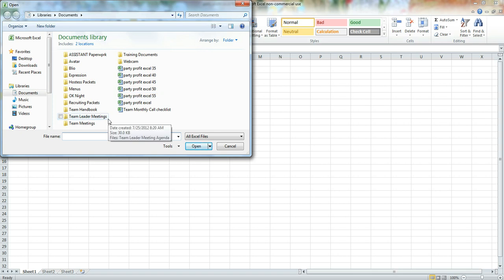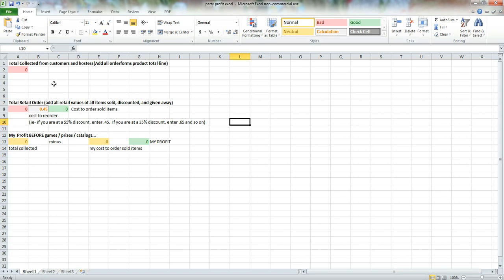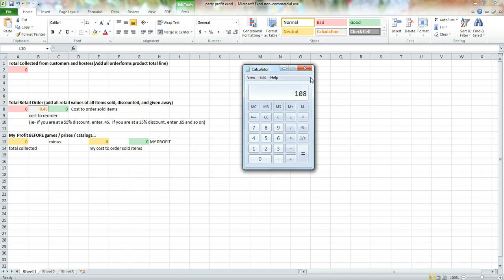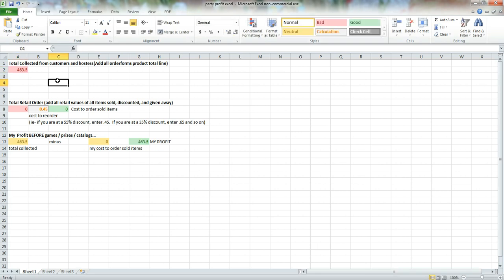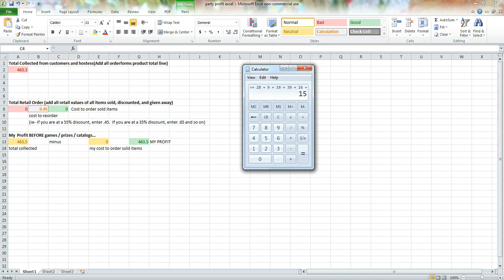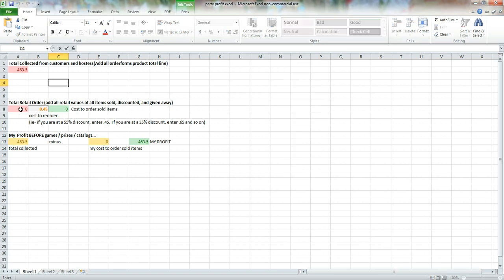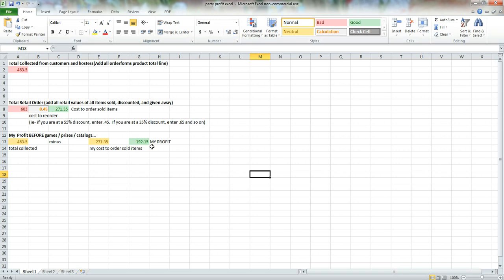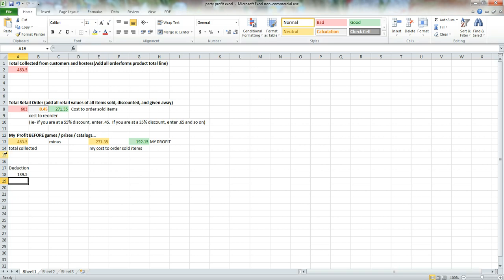How to use Ashley's Excel Party Profit For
Ashley's Excel Party Profit form.